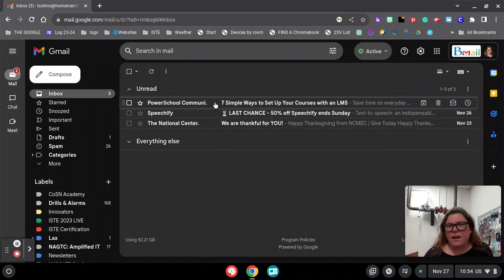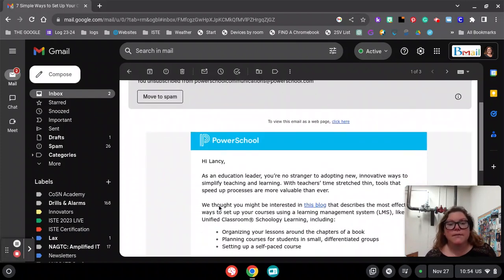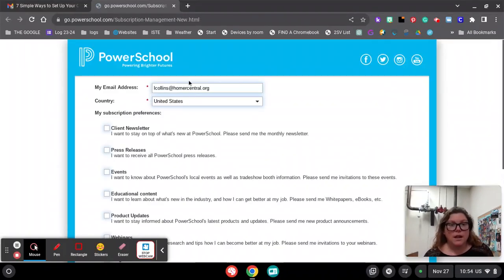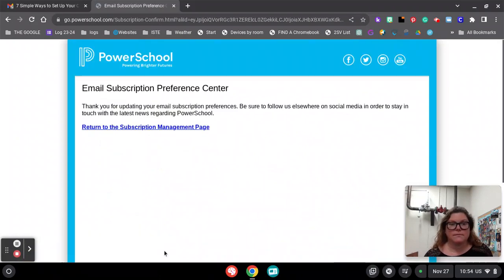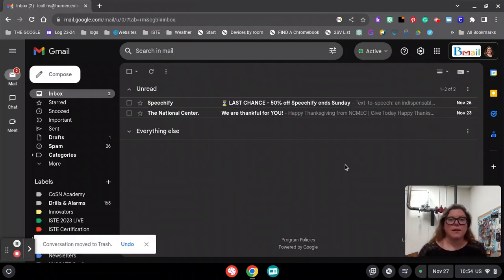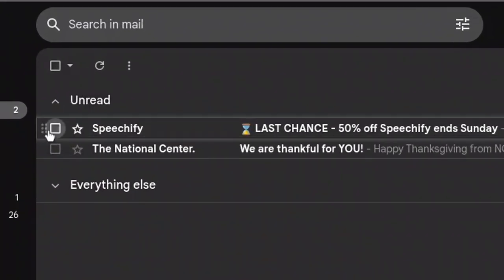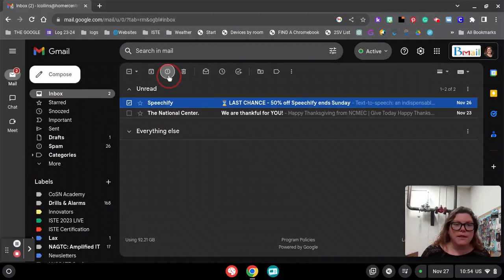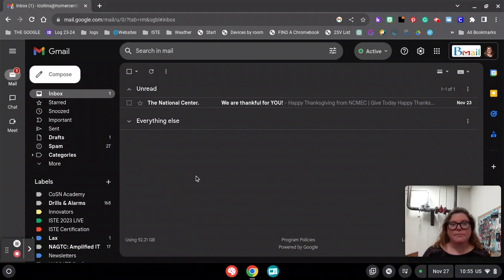Unsubscribe in Gmail & Mark as Spam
Need a quick way to clean up your inbox?  Use the unsubscribe option from Gmail!  You can also mark items as spam to move them (and others like them) into your spam folder.